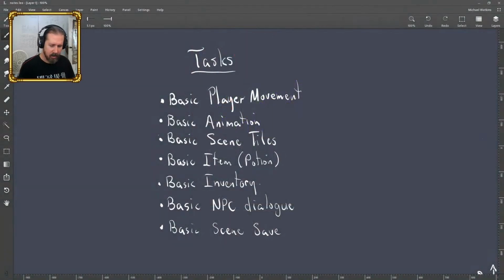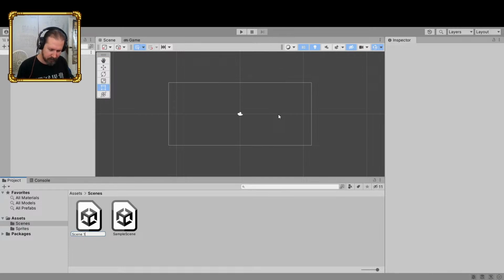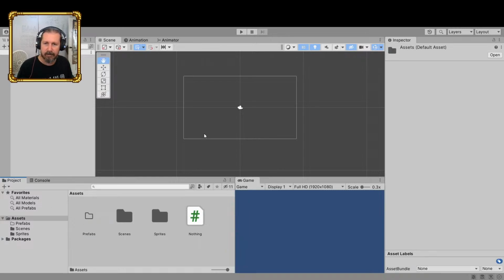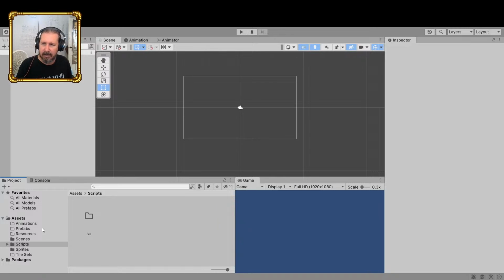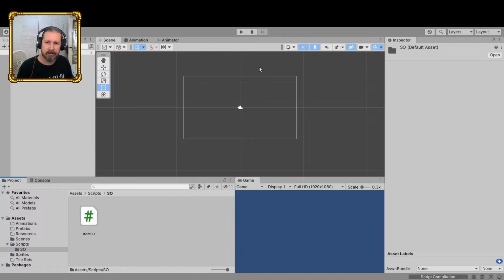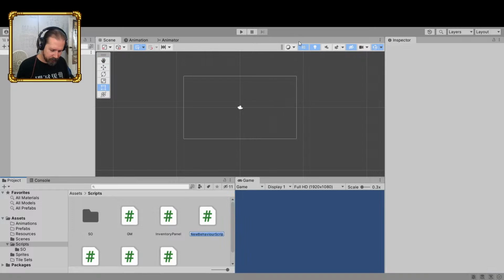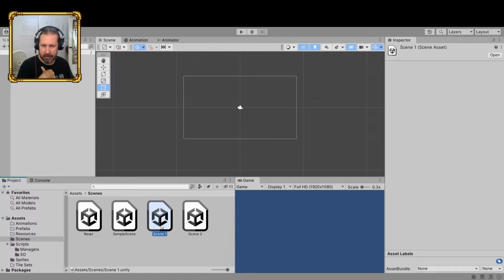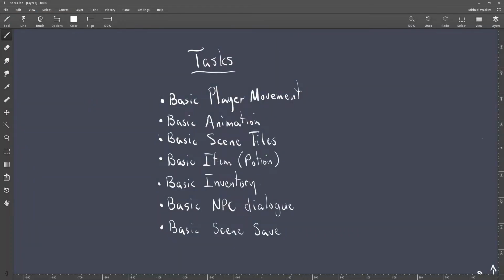0 RPG Starter Tutorial - Setup